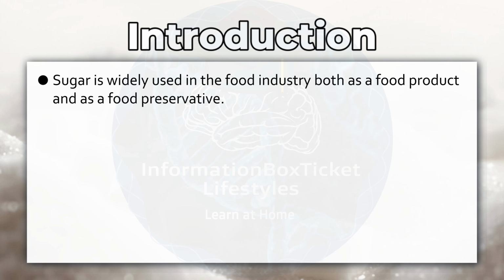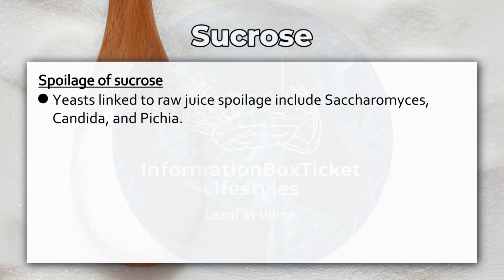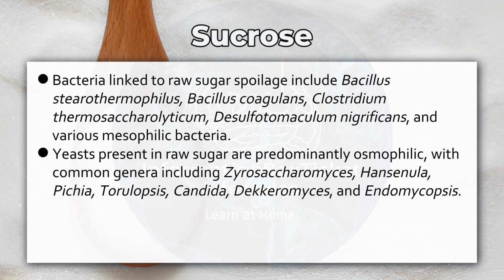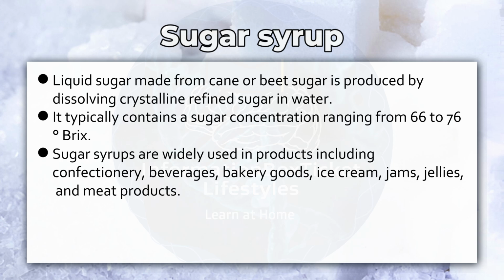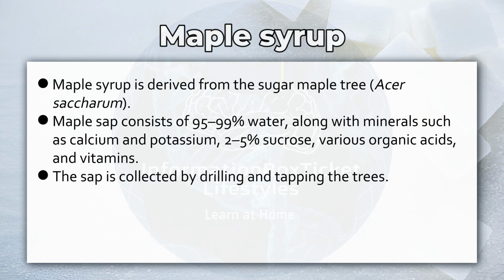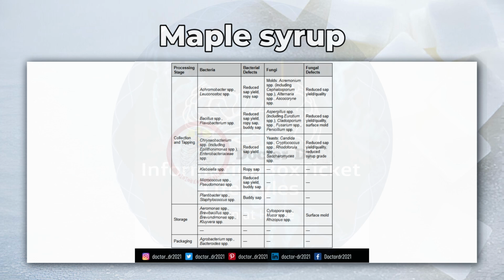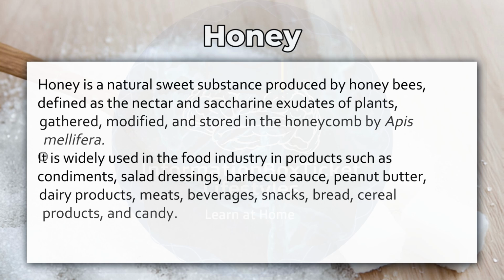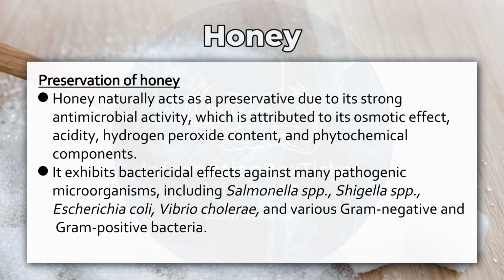Spoilage of Sugar & Sugar Products | Causes, Microorganisms & Preservation | Food Microbiology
Explore how sugar, sugar syrup, maple syrup, and honey get spoiled, the microorganisms responsible, contamination sources, and effective preservation methods. Learn about sucrose production, spoilage stages, osmophilic yeasts, xerophilic molds, and modern preservation techniques like HPP, PEF, and UV treatment. A complete guide for food science, microbiology, and preservation enthusiasts.

YouTube Timestamp Outline:
00:35 – Introduction to sugar spoilage
01:36 – Sucrose sources and processing
08:21 – Sugar syrup spoilage and prevention
11:00 – Maple syrup contamination and spoilage
16:06 – Honey spoilage and antimicrobial properties